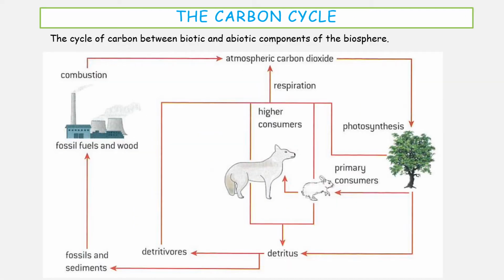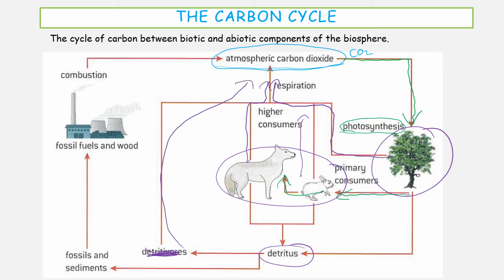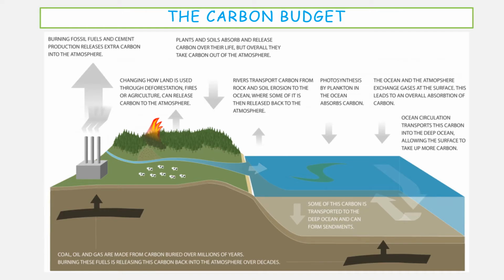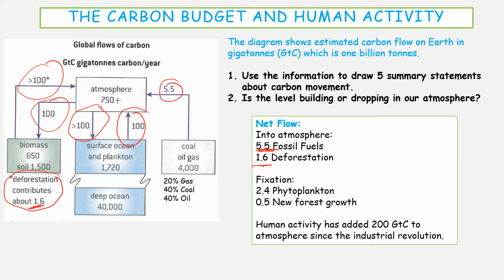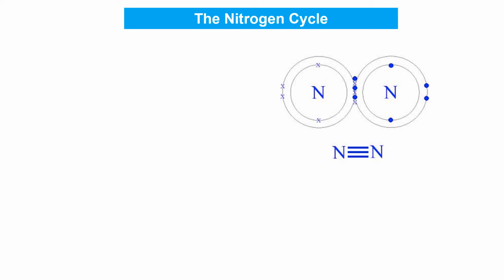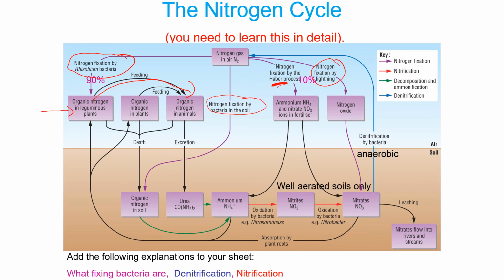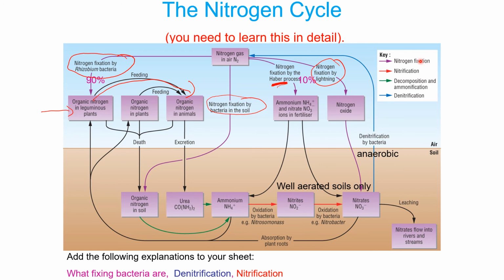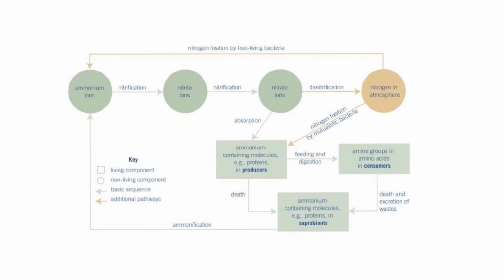Mr Phillips IB ESS 2 4 Cycles Revision Video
Revision video focusing particularly on the carbon and nitrogen cycles.